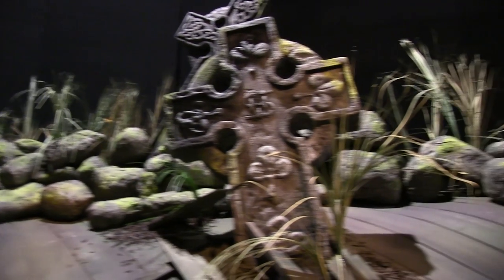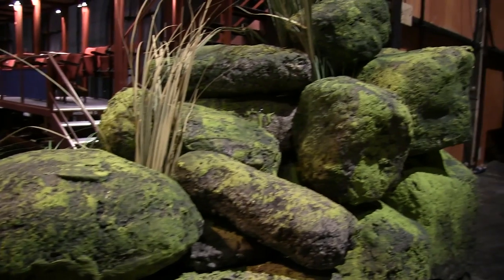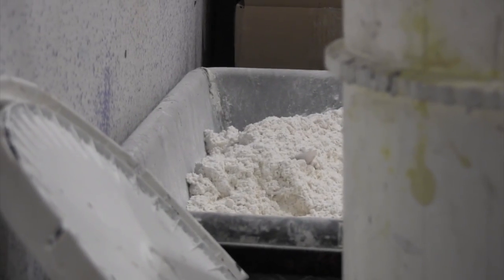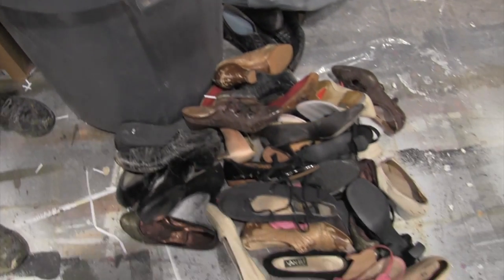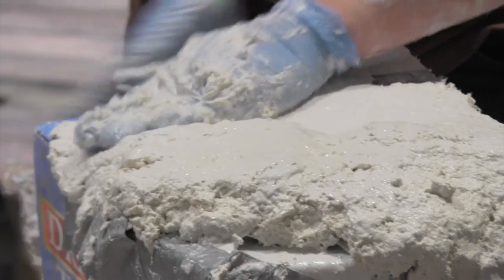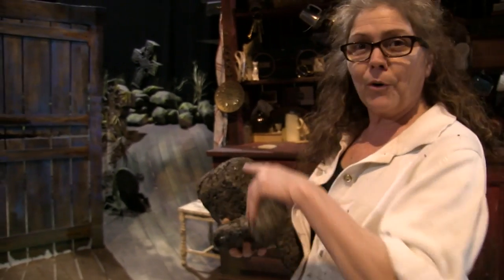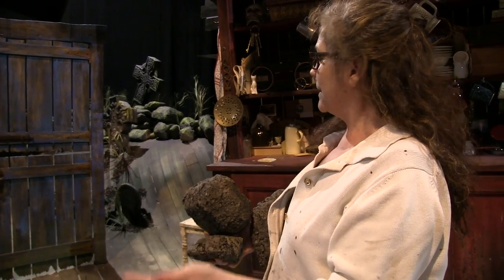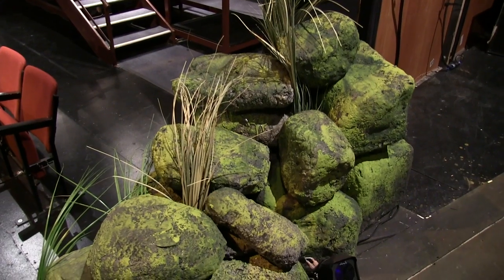A SKULL IN CONNEMARA--Rocks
Scenic Artist Ruth Barber shows how the rocks used in the set of "A Skull in Connemara" are made from recyclable materials and even garbage!